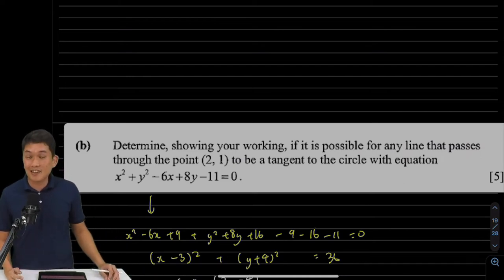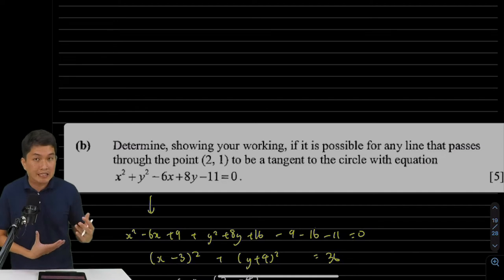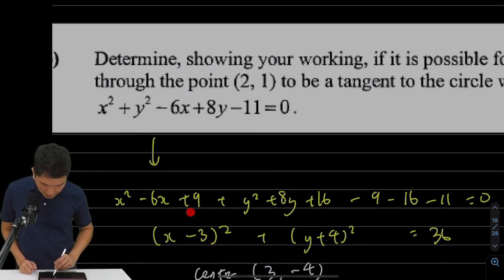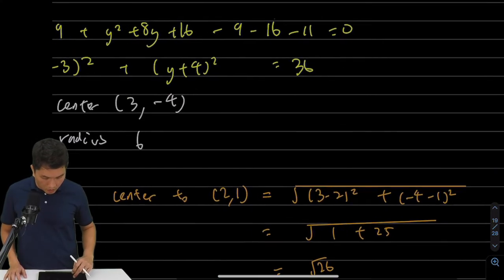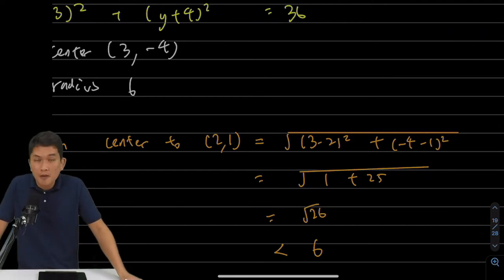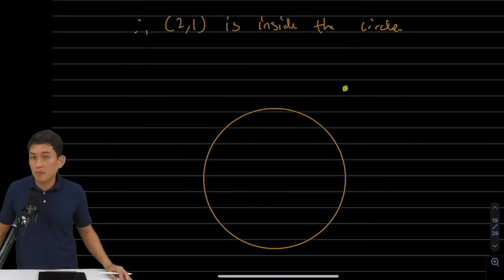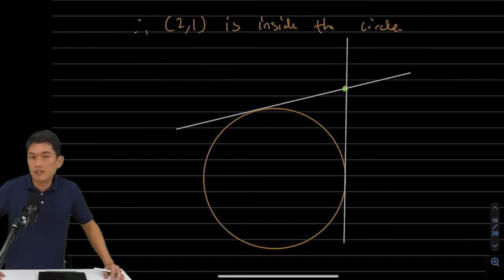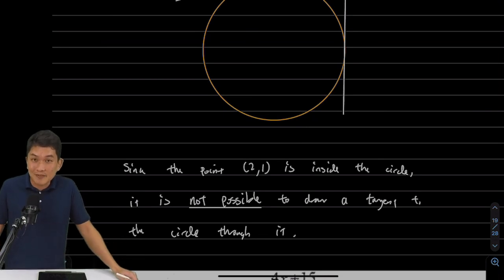Singapore O Levels A Maths 4049 - Anderson Sec 2021 Prelim P1 Q7b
- Circles
- Convert general to standard form for equation of circles
- tangent to circles